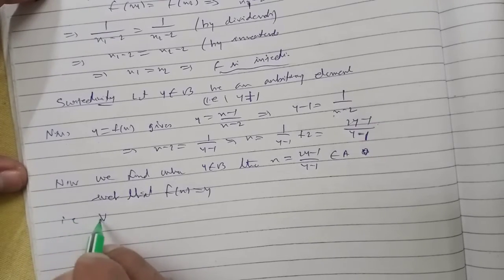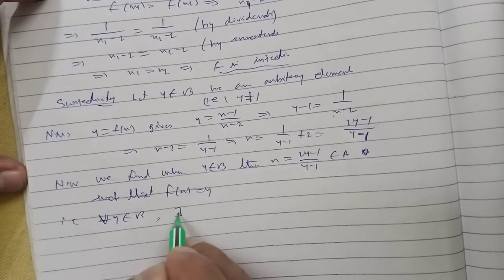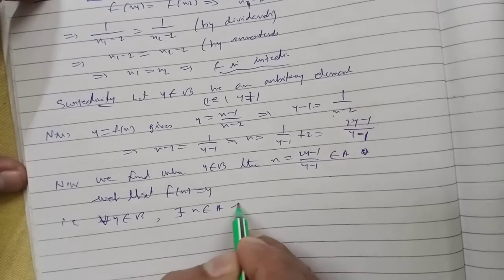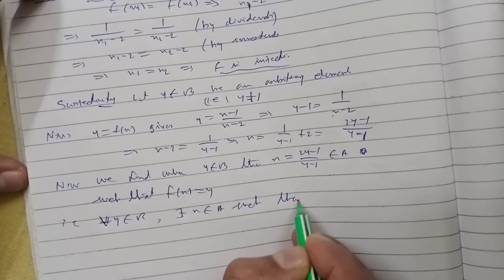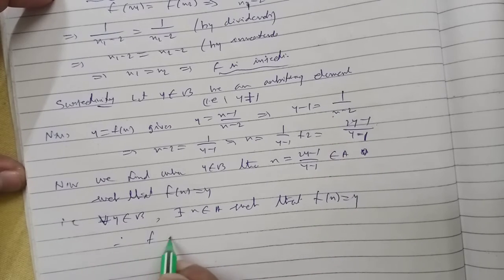Identification of a func as injective /surjective /bijective ( 2)by Niladri Sir @ rkm baranagore.